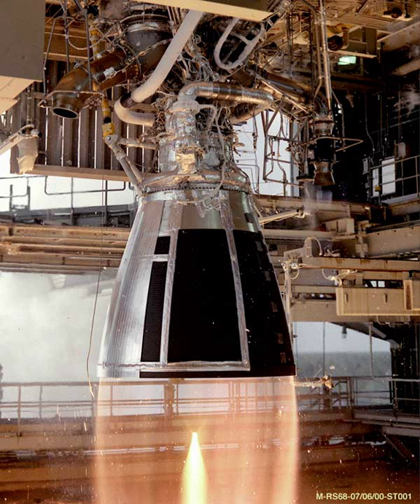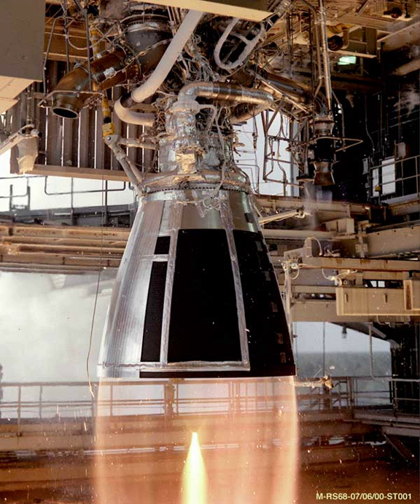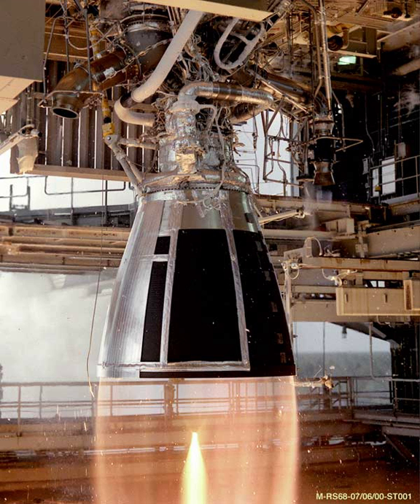YF-23 (rocket engine) | Wikipedia audio article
00:00:17 Versions
00:00:52 Modules

- Socrates

SUMMARY
The YF-23 is a liquid rocket vernier engine, burning N2O4 and UDMH. It is used in along the YF-22 to form the YF-24 and YF-25 propulsion modules.